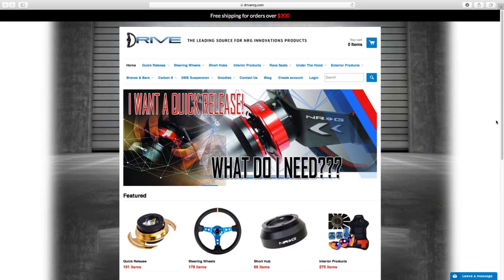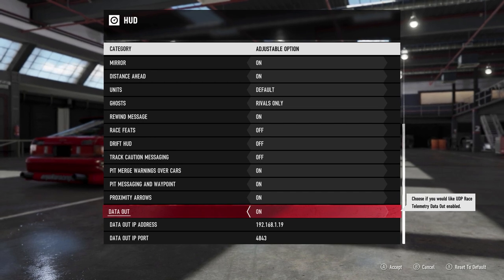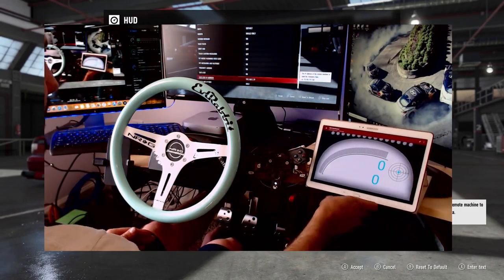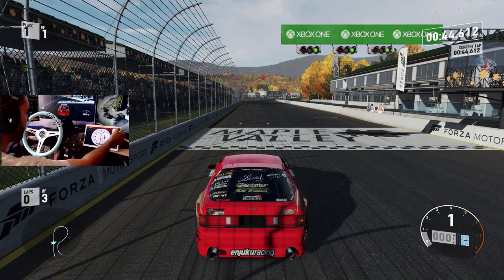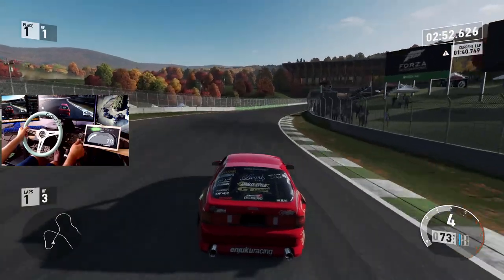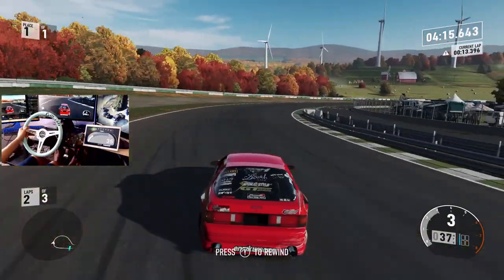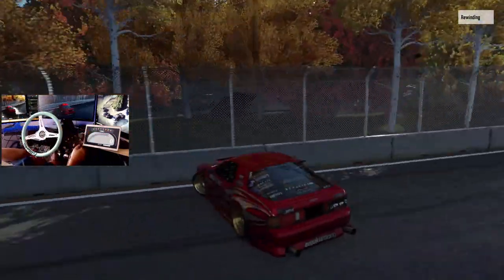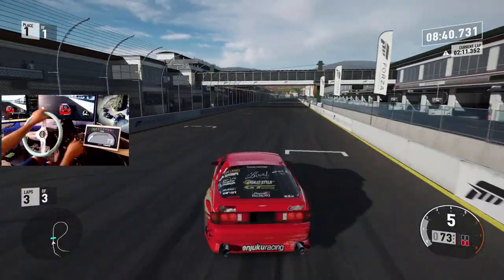Update to my sim Rig Custom Dash in Forza 7 on the XBox One!!!!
Forza 7 has data out feature no and I can use a custom cluster now!